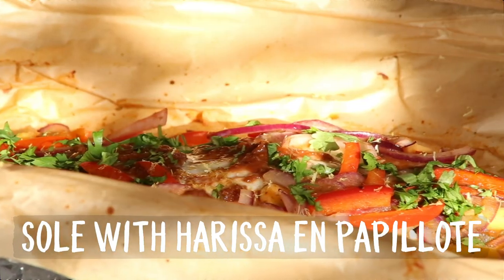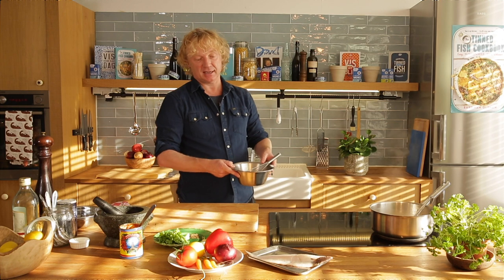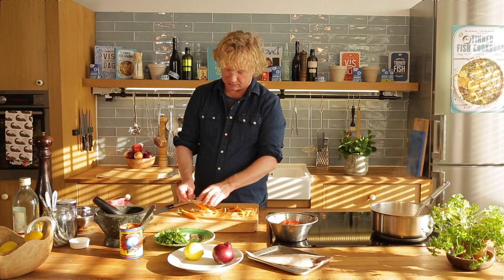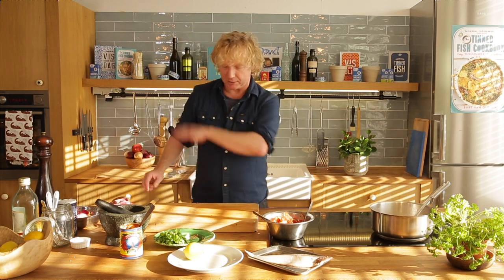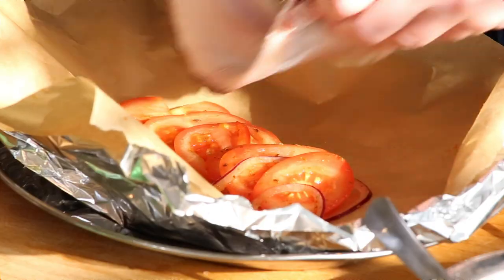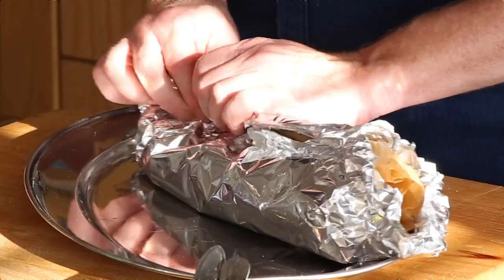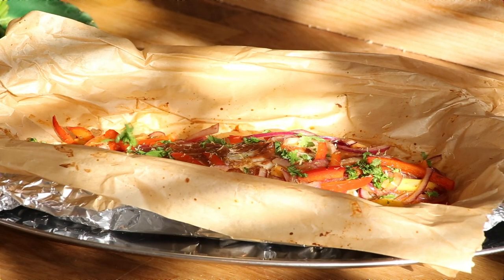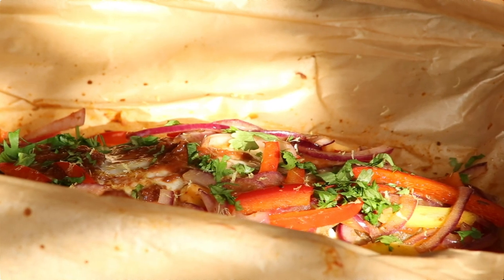Sole with Harissa En Papillote | Bart van Olphen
Today I’m cooking “en papillote” which is actually a French technique of cooking fish where the fish and vegetables are cooked inside foil in the oven. Taught by the French but I’m making it Middle Eastern style today!

A wonderful recipe with harissa and lemon which gives the fish and vegetables a great kick. The taste is amazing, but it also looks restaurant-worthy on your dining table! Enjoy!